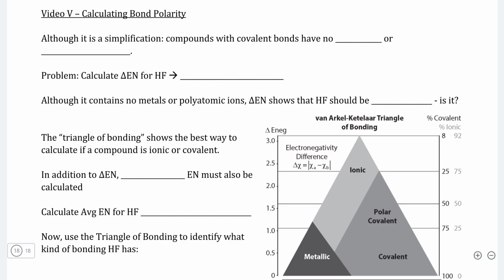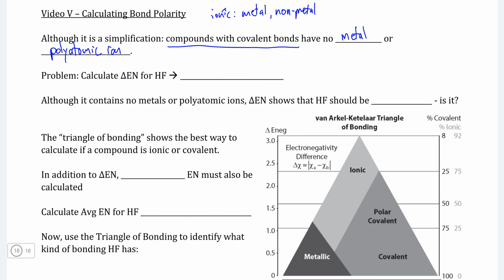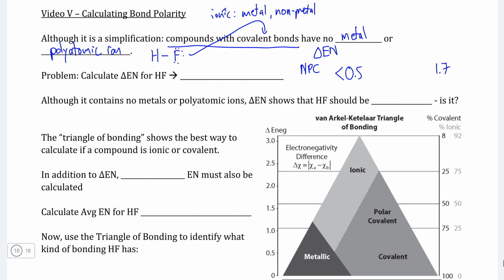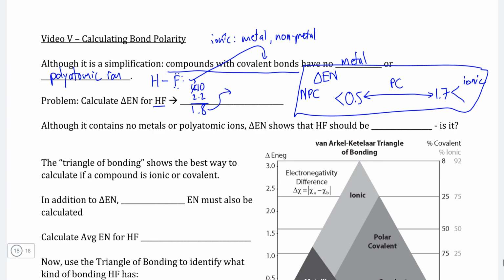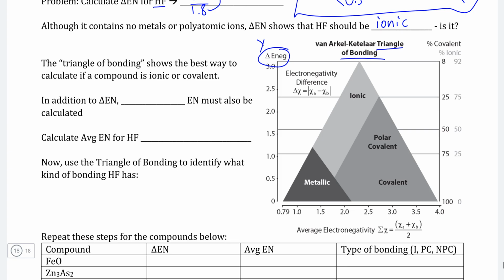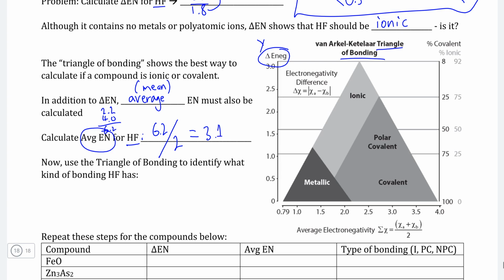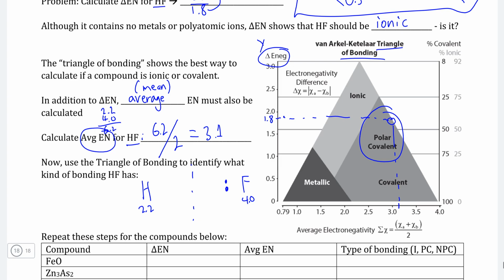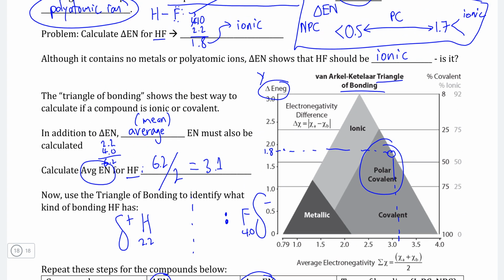The Periodic Table I, Video VI - Calculating Bond Polarity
Instructional video explaining how to use electronegativity difference and average electronegativity to calculate whether a bond is polar covalent, non-polar covalent, or ionic.